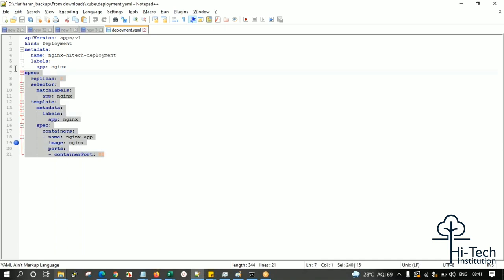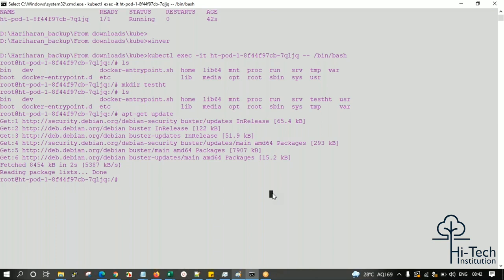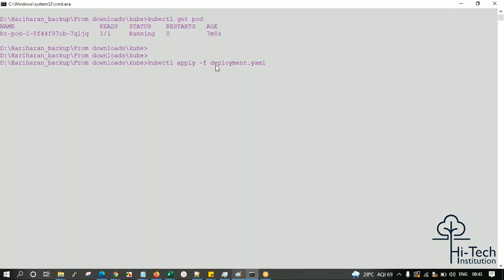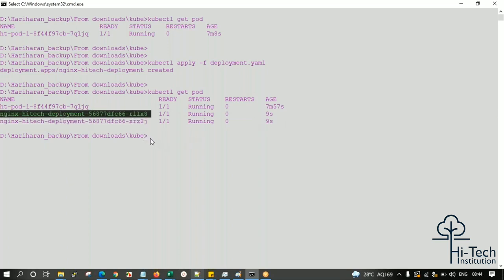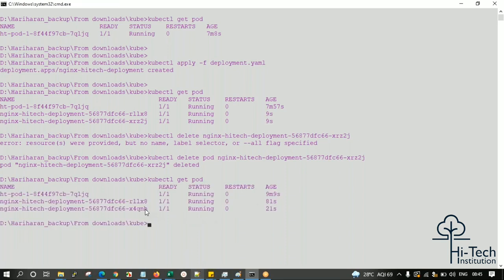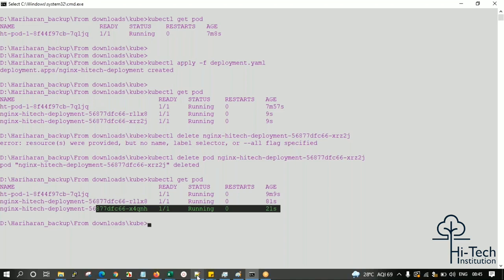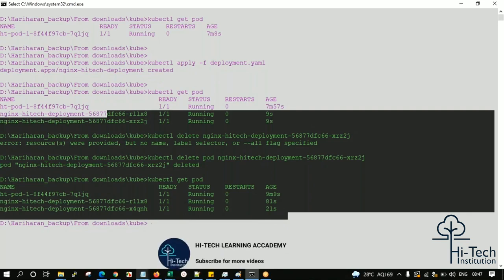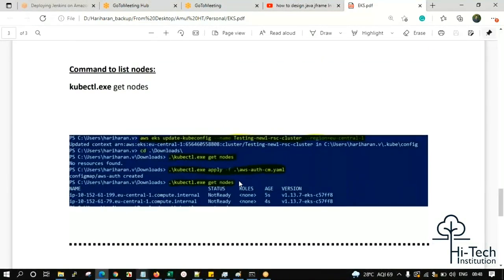Kubernetes Deployment Yaml explained | AWS EKS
Hi-Tech Institution

Ph: 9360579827  and 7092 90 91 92